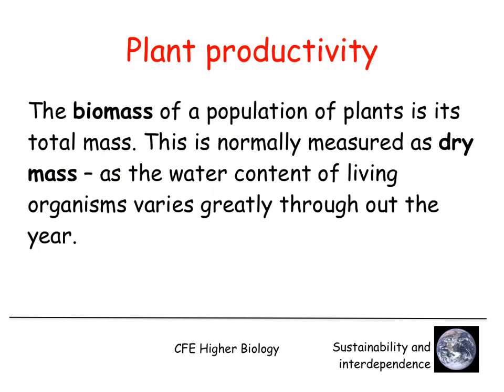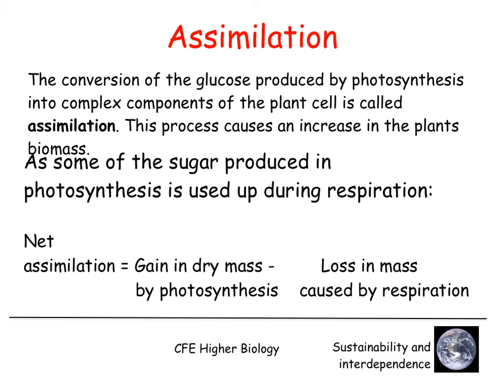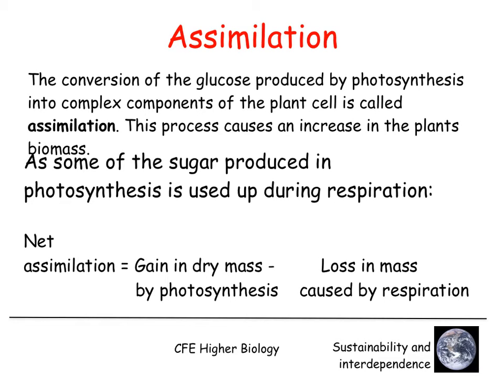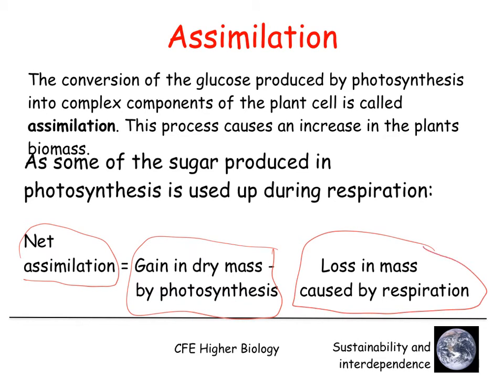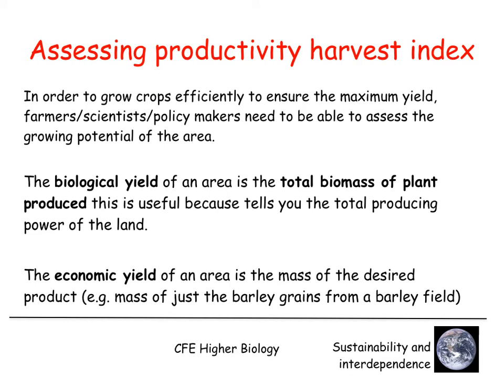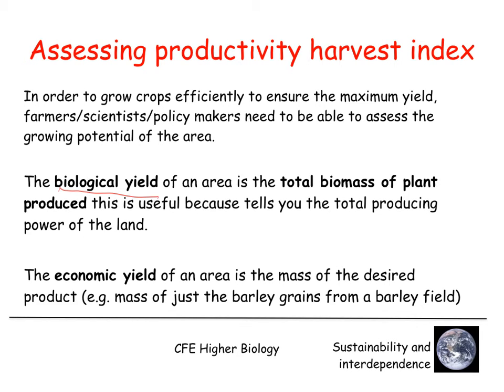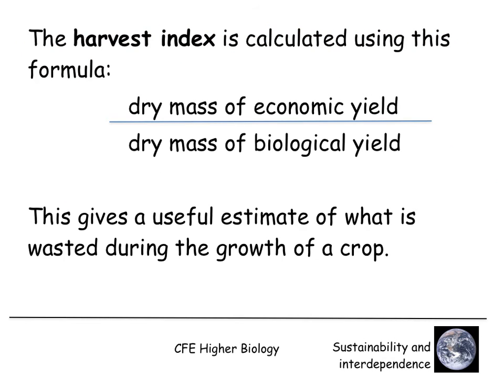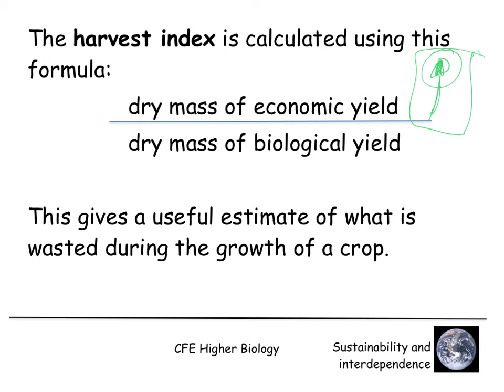Higher Biology key area 3 1 Plant productivity